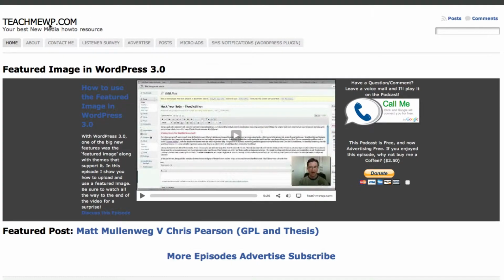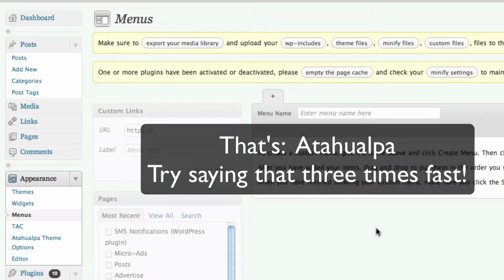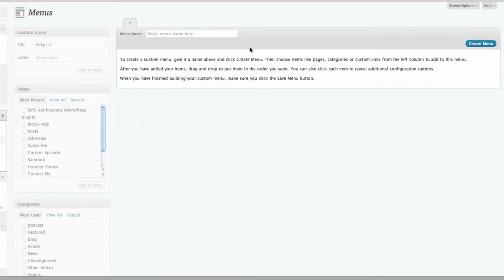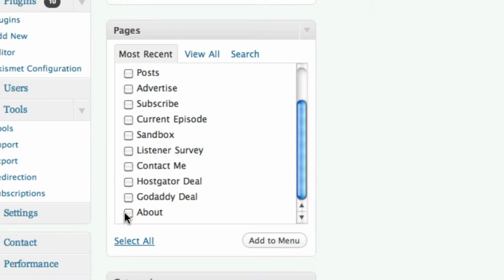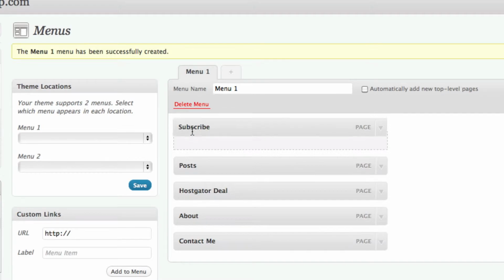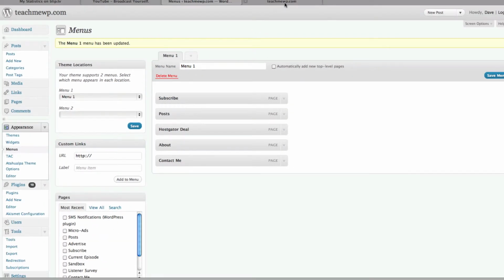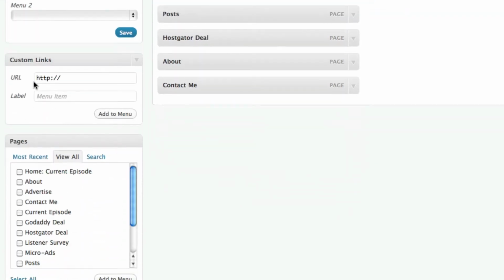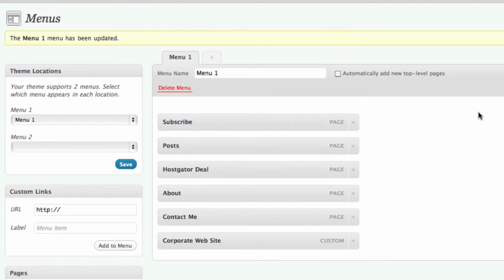050 - Menus in WordPress 3.0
WordPress now supports custom menus from within the admin interface, and many themes are now supporting these custom menus. In this episode I show you how simple it is to create menus in WordPress 3.0 or later.